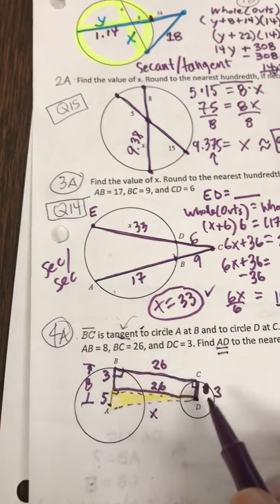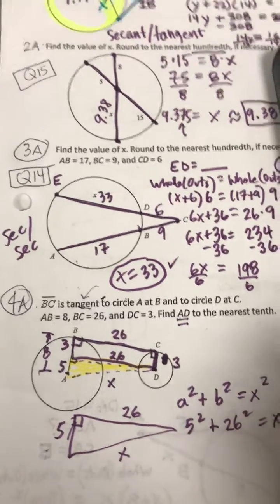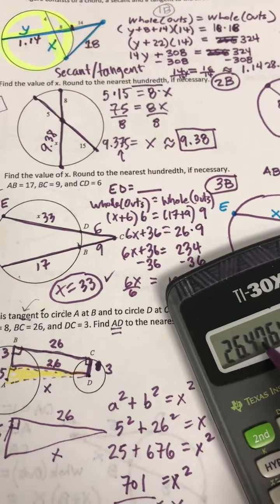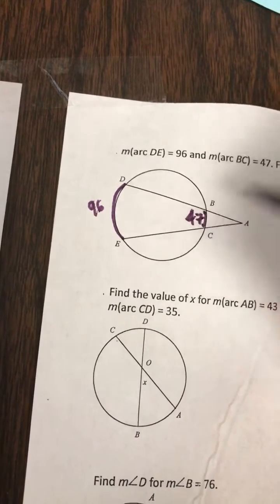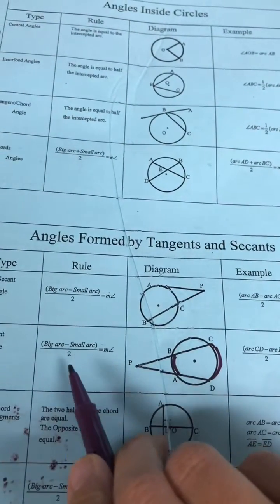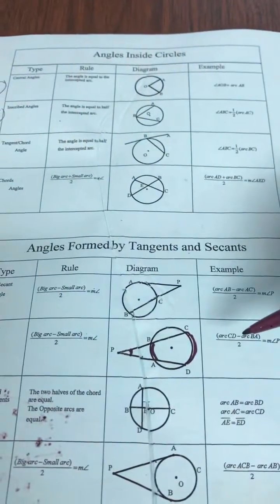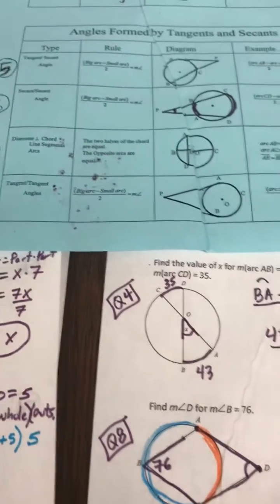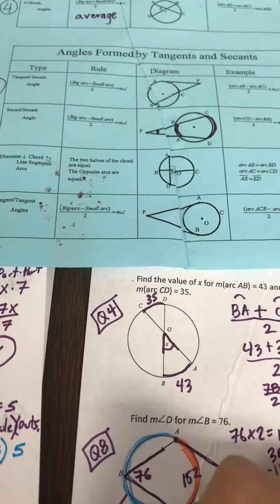Geom C11 Test Review V2